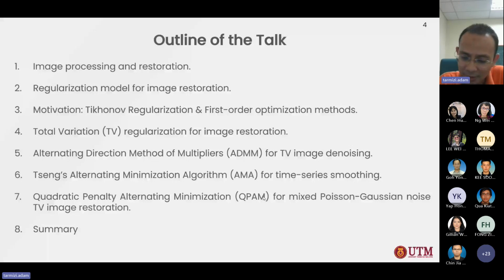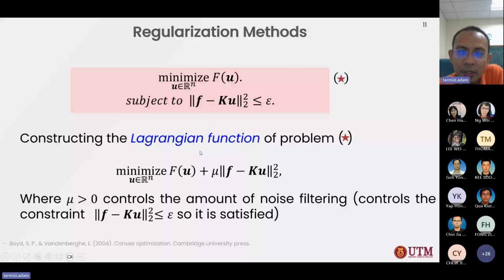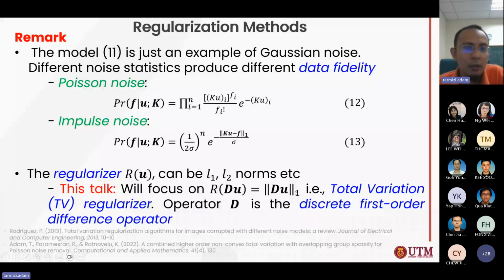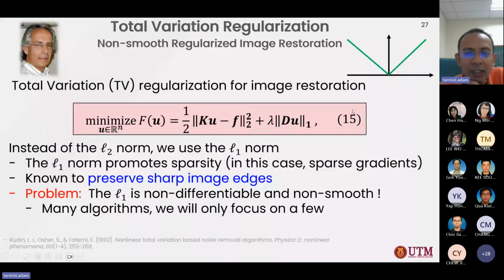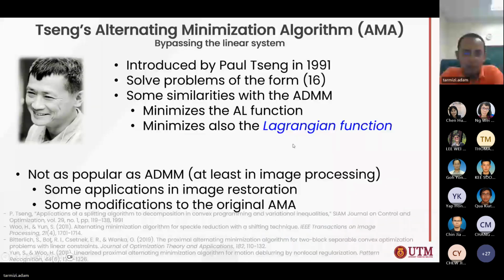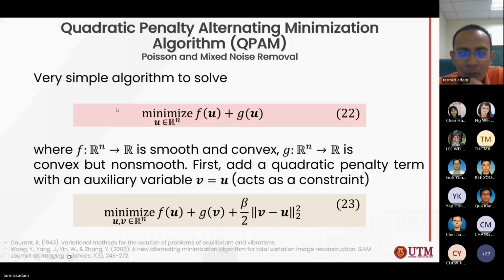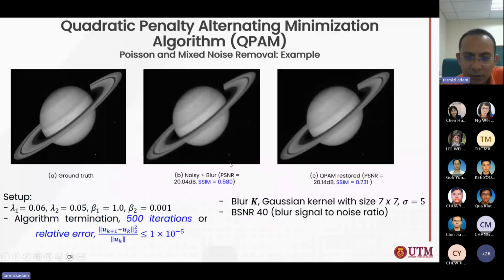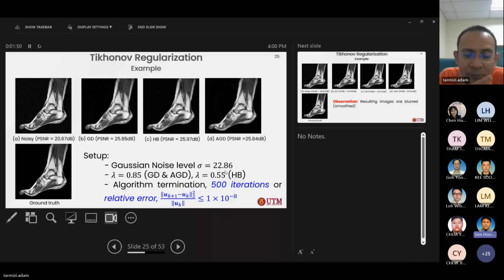CMS talk-20240223_150736-Meeting Recording